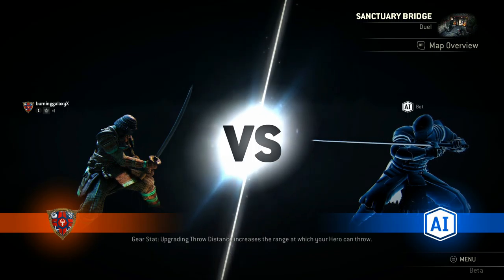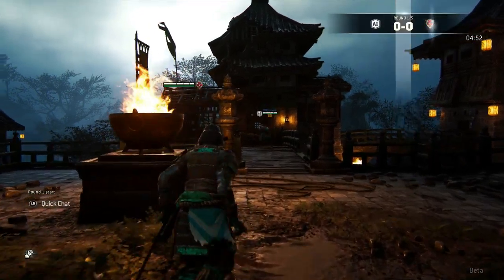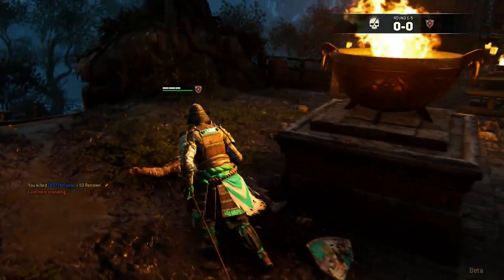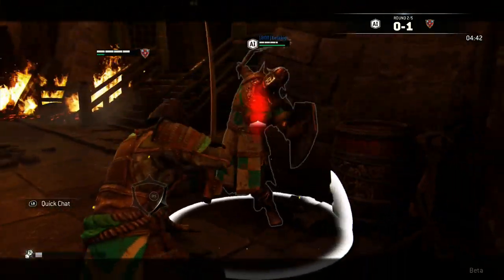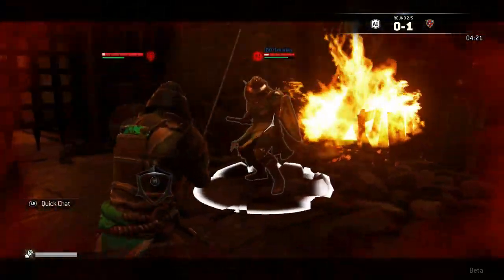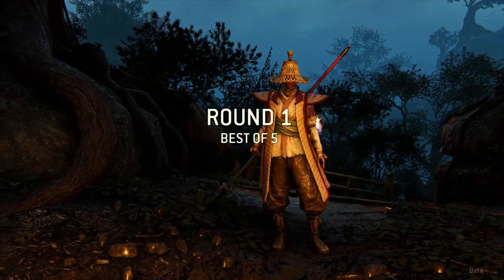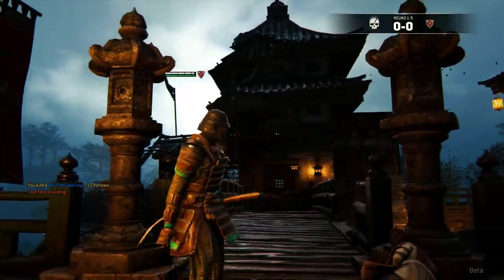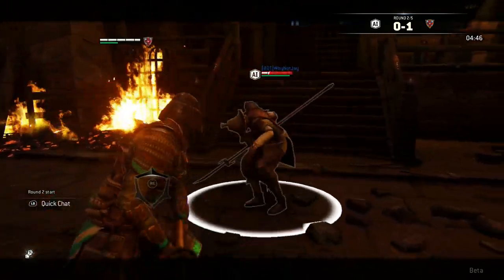for honor closed beta - orochi duel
last but not least the orochi duel video :D I never played as the orochi before but OMG is it fast :0 (btw not last for honor video but  the last class I needed a duel video for)